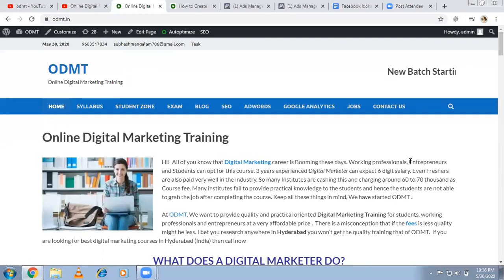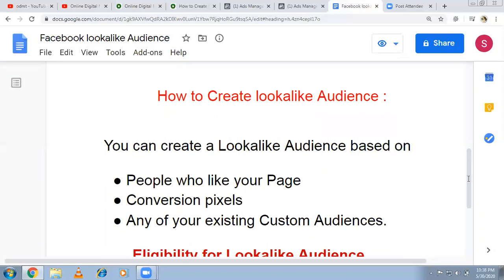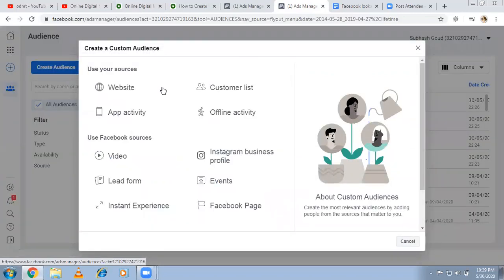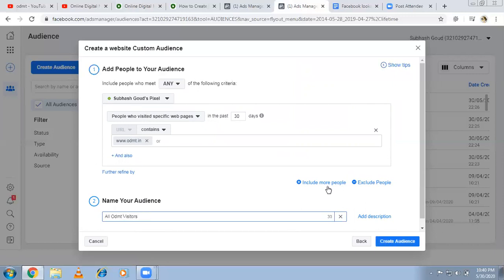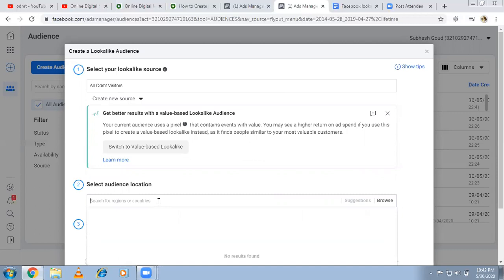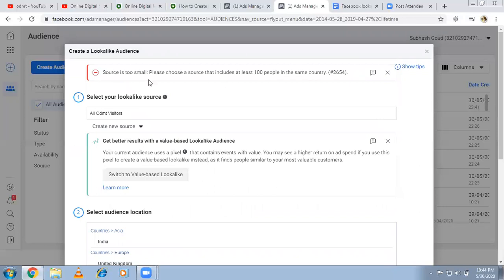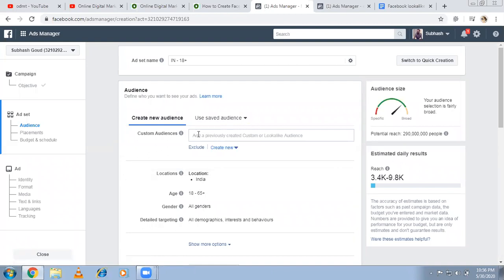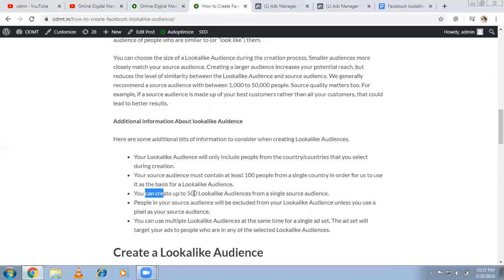Facebook Ads Lookalike Audience Tutorial 2020 | Custom Audience vs Lookalike Audience Explained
Hello Guys in this Video I have explained How to create facebook lookalike audience with the help of Cusotm audience(from website visitors or facebook page or Instagram page).
                               Before You create lookalike audience first you should have already created cusotm audience. With the help of cusotm audience we are requesting facebook to reach similar people in the perticular country. lookalike audience is really helpful for medium and big companies. used in proer way this will give good conversions for small budget comapnies too.

About Lookalike Audiences

A Lookalike Audience is a way to reach new people who are likely to be interested in your business because they’re similar to your best existing customers.

When you create a Lookalike Audience, you choose a source audience (a Custom Audience created with information pulled from your pixel, mobile app or fans of your Page). We identify the common qualities of the people in it (for example, demographic information or interests). Then, we deliver your ad to an audience of people who are similar to (or “look like”) them.

You can choose the size of a Lookalike Audience during the creation process. Smaller audiences more closely match your source audience. Creating a larger audience increases your potential reach, but reduces the level of similarity between the Lookalike Audience and source audience. We generally recommend a source audience with between 1,000 to 50,000 people. Source quality matters too. For example, if a source audience is made up of your best customers rather than all your customers, that could lead to better results.

Additional information About lookalike Auidence

Here are some additional bits of information to consider when creating Lookalike Audiences.

Your Lookalike Audience will only include people from the country/countries that you select during creation.
Your source audience must contain at least 100 people from a single country in order for us to use it as the basis for a Lookalike Audience.
You can create up to 500 Lookalike Audiences from a single source audience.
People in your source audience will be excluded from your Lookalike Audience unless you use a pixel as your source audience.
You can use multiple Lookalike Audiences at the same time for a single ad set. The ad set will target your ads to people who are in any of the selected Lookalike Audiences.
Create a Lookalike Audience
A Lookalike Audience is a way to reach new people who are likely to be interested in your business because they’re similar to your best existing customers. Read more about Lookalike Audience.

Before you beginTo create a Facebook Lookalike Audience, you must be the admin of the Page or pixel you’re creating it from.If you’re making a Lookalike Audience from a Custom Audience, you need to have the role of Admin, Advertiser or Analysis on the Ad account.If you’re creating a Lookalike Audience from mobile app installs information, you have an administrator or a developer role in the app.

How to create a Facebook Lookalike Audience

Go to your Audiences
Click the Create audience drop-down and choose Lookalike Audience.
Choose your source.Notes:
A source can be a Custom Audience not created with your pixel data, your mobile app data or fans of your Page
Consider using a group of 1,000 to 50,000 of your best customers based on lifetime value, transaction value, total order size or engagement.

Choose the country/countries where you’d like to find a similar set of people.
Choose your desired audience size with the slider.
Click Create Audience.
You can also create a Lookalike Audience during ad creation in Ads Manager.

Bear in mind that:

It may take 6 to 24 hours for your Lookalike Audience to be created. After that, it will refresh every three to seven days as long as you’re still actively targeting ads to it.
You don’t need to wait for your Lookalike Audience to update to use it for ad targeting.
You can see when your Lookalike Audience was updated by visiting your Audience Manager page and looking at the date under the Availability column